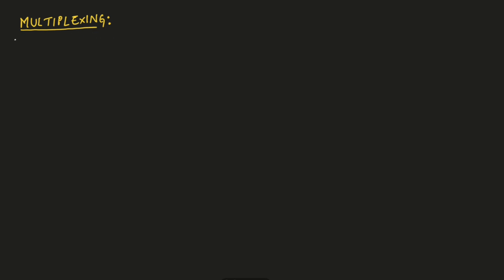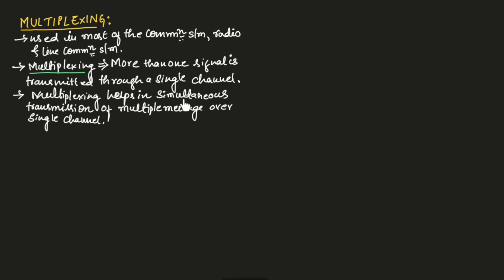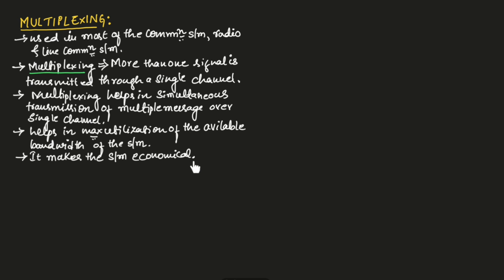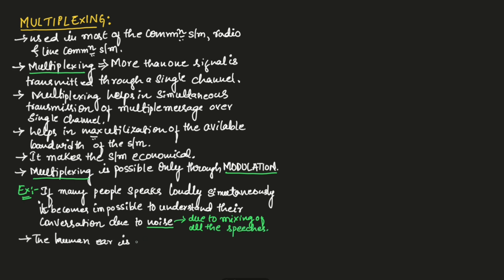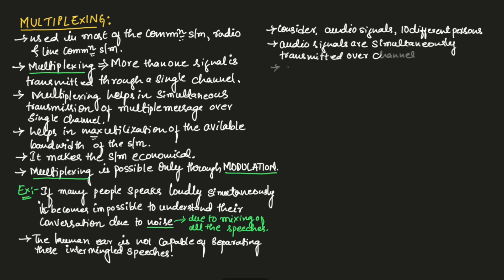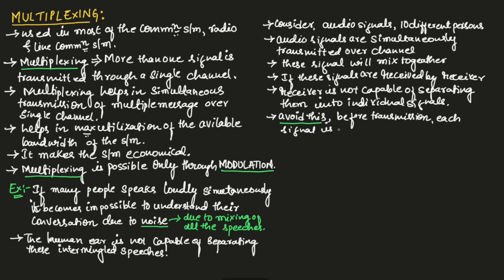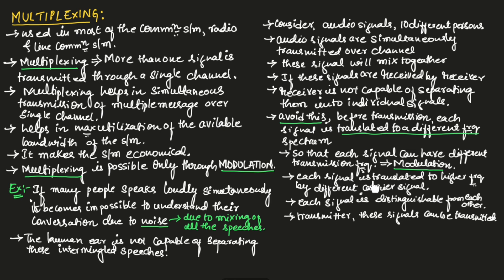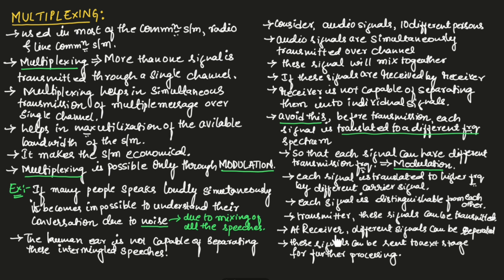MULTIPLEXING in communication system || EC Academy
In this lecture, we will understand MULTIPLEXING in communication system.